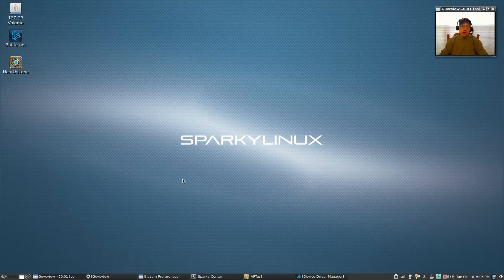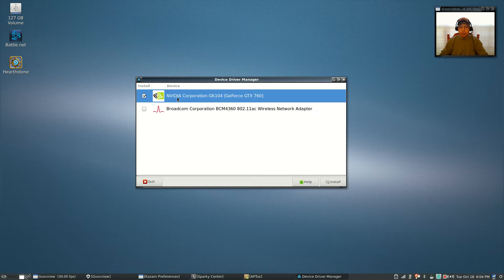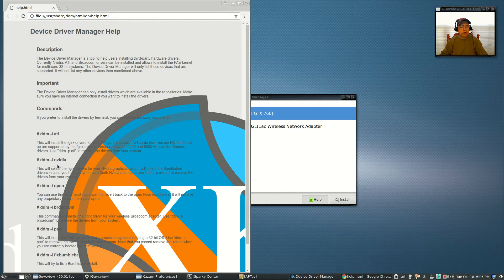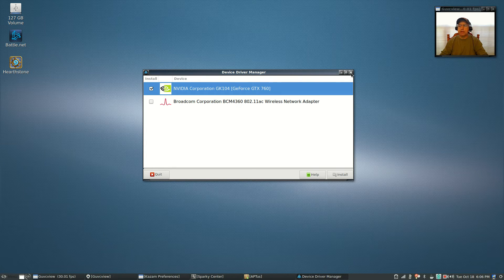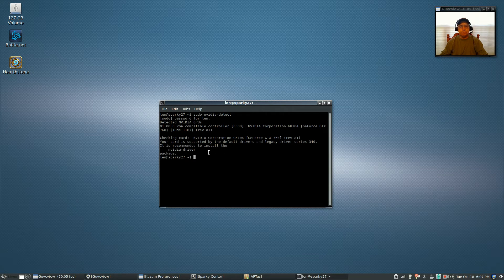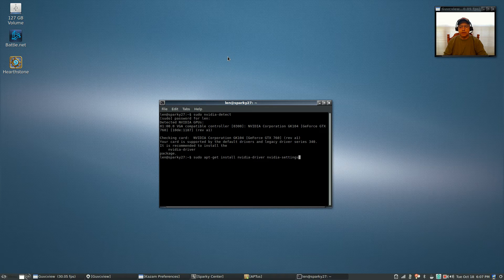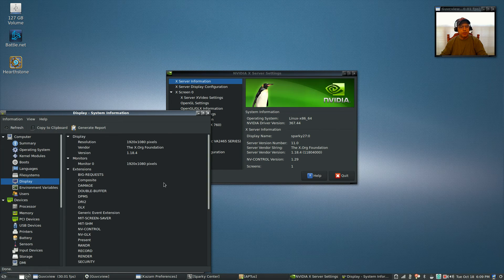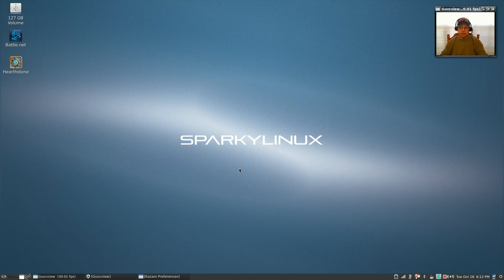Install Your Nvidia Drivers Properly in SparkyLinux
In this video I show you how to successfully install Nvidia drivers in SparkyLinux. Hope you enjoy!